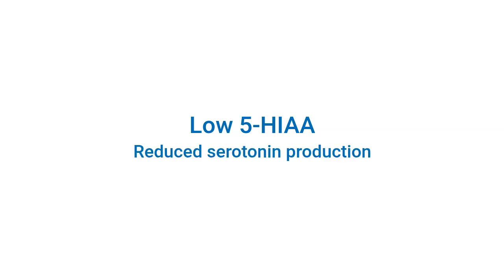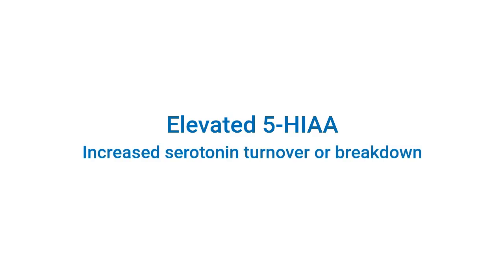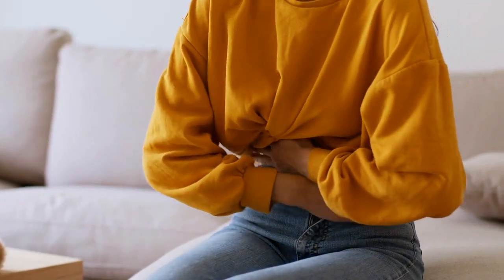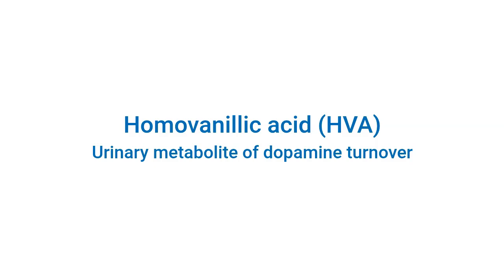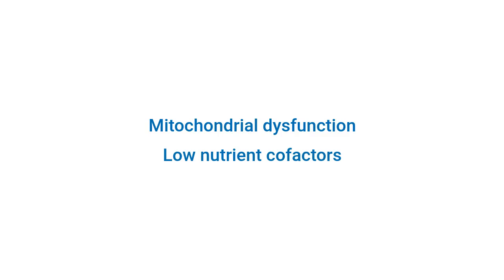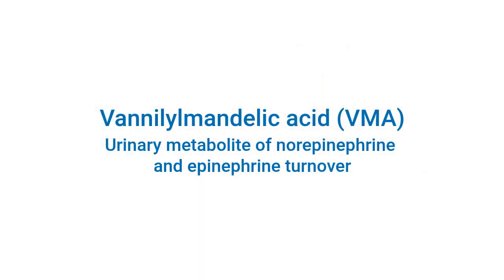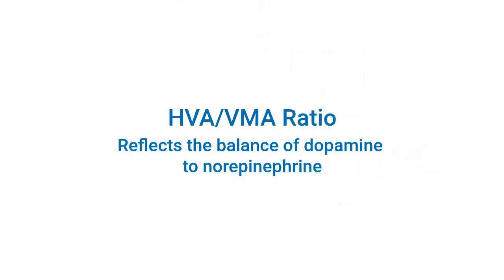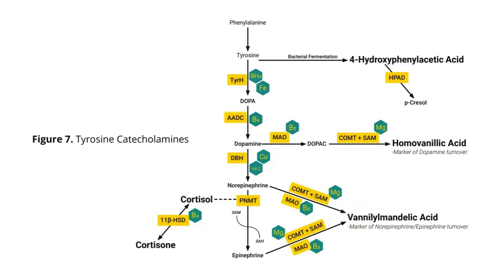Uncovering Depression and Anxiety With the OAp Organic Acids Profile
Do you have patients dealing with persistent anxiety, low mood, or fatigue—but traditional lab tests aren’t offering answers?

The OAp™ Organic Acids Profile helps connect the dots between metabolism, nutrient status, and the brain—bringing clarity to complex mood and cognitive symptoms.

In this 5-minute video, Jenn Evon, MS, CNS, from our Clinical Team, breaks down how the OAp reveals metabolic patterns linked to emotional and mental health challenges, including:

• Why vanillylmandelic acid (VMA) and the HVA/VMA ratio are crucial for assessing stress chemistry
• How to evaluate B6, B12, and folate status using markers like pyridoxic acid and xanthurenic acid
• What patterns may point to neurotransmitter depletion, inflammation, or nutrient insufficiency

When supporting patients with anxiety, depression, brain fog, or burnout, the OAp can help you get to the bottom of the problem so you can build impactful wellness protocols!